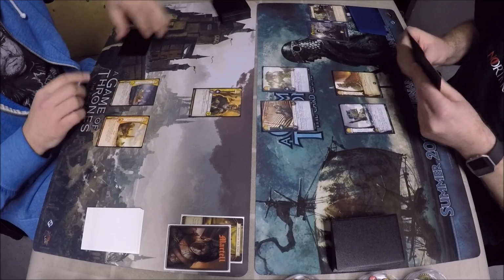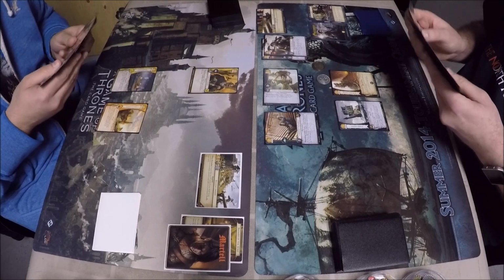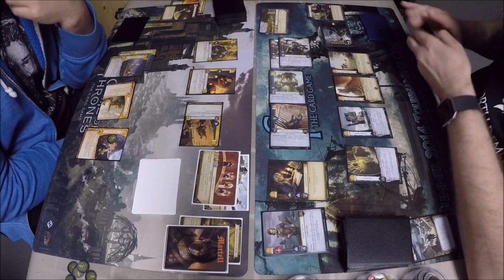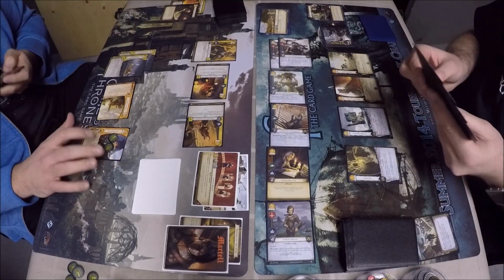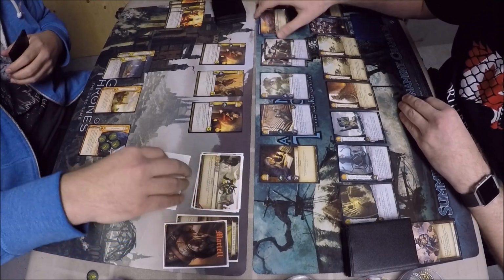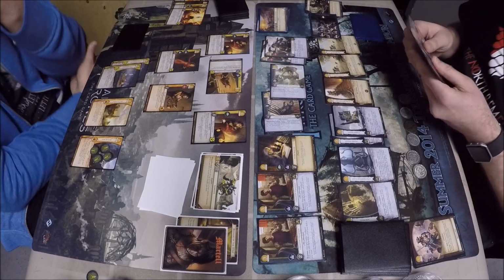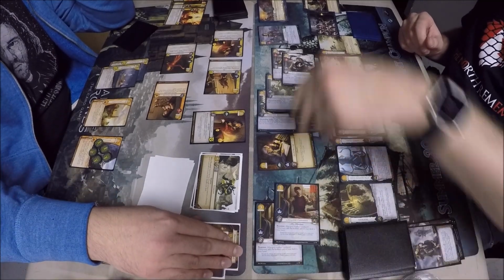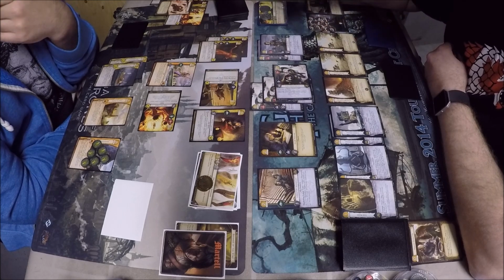Game of Thrones LCG: Dueling Grounds - Store Championship 2017 #1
This is a featured match from the Game of Thrones: The Card Game 2nd Edition Store Championship held at Dueling Grounds in Toronto, ON Canada on December 18, 2016.

In this match we have Greyjoy Fealty (Rob) vs. Martell Stag (Kyle)